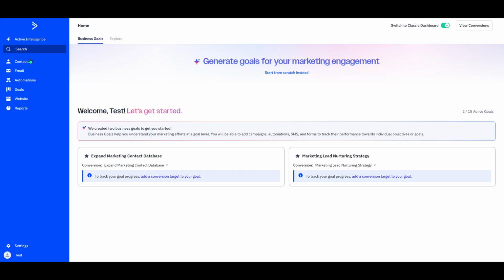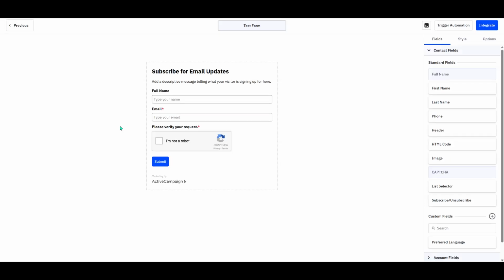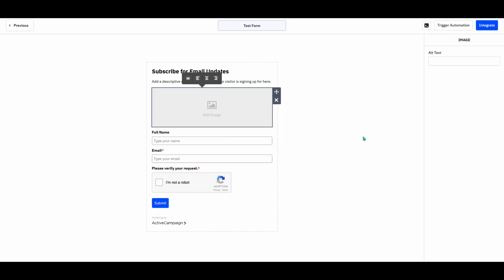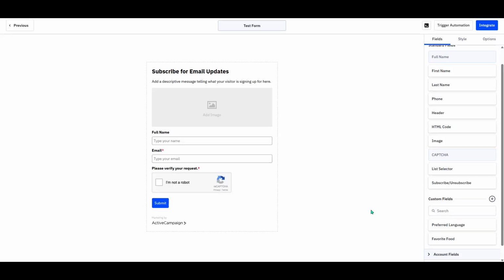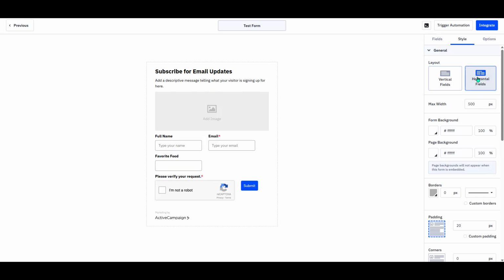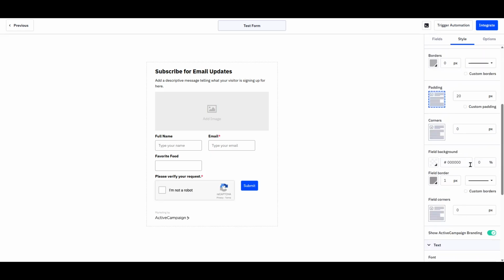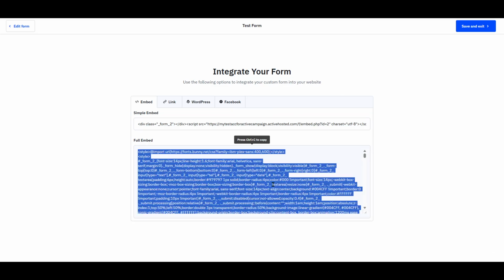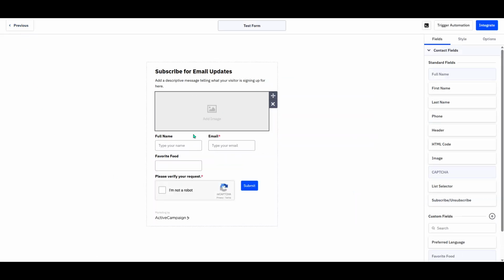How to Customize ActiveCampaign Forms (2025 Step-by-Step Tutorial for Beginners)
Learn how to customize forms in ActiveCampaign step by step! In this 2025 tutorial, I’ll show you how to design, style, and personalize your ActiveCampaign signup forms — including adding custom fields, changing colors, and embedding them on your website or landing pages. Perfect for beginners who want beautiful, branded forms that convert better.

how to customize activecampaign forms 2025, activecampaign forms tutorial beginners, edit signup form design activecampaign step by step, ecommerce beginners guide activecampaign form setup, activecampaign online dashboard customize forms 2025, activecampaign help center add custom fields, embed activecampaign forms on website 2025, style signup form colors and layout activecampaign, create branded forms in activecampaign tutorial, optimize activecampaign forms for conversions 2025